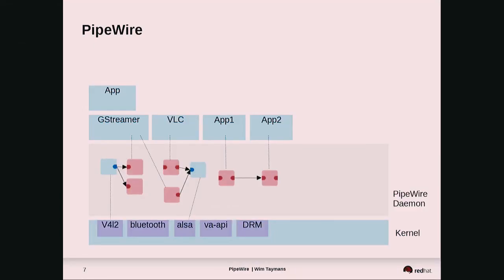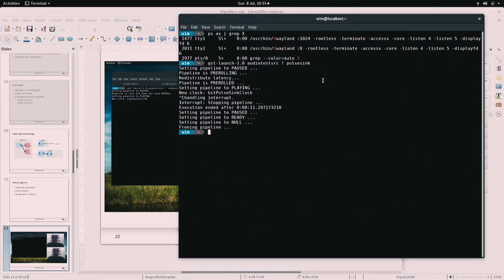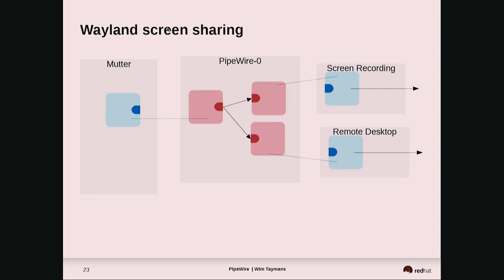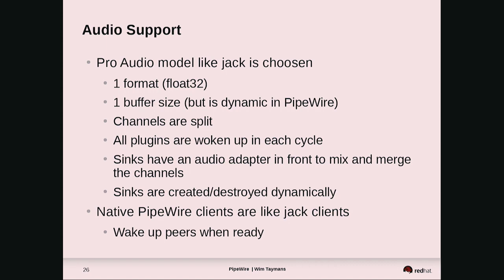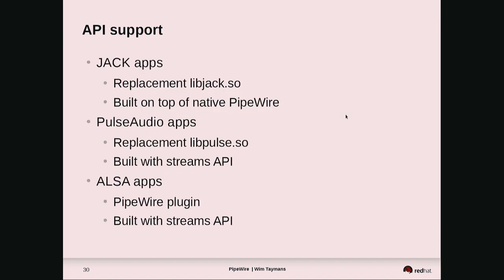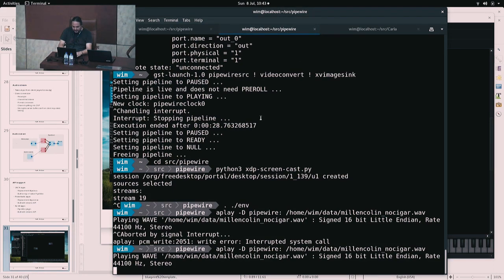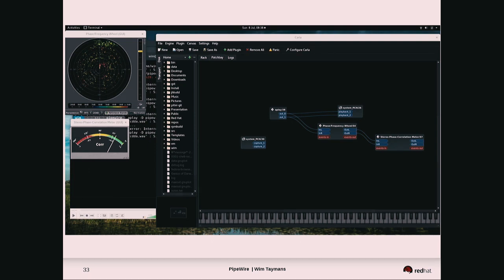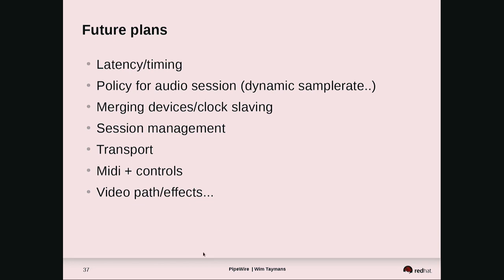GUADEC 2018 - Wim Taymans - PipeWire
PipeWire is a modern graph-based multimedia processing engine that aims to make it possible to exchange content between applications and devices. It builds on concepts from many different sources such as GStreamer, JACK, CoreAudio, Pulseaudio, Wayland and LV2.

In this talk we will briefly go over the current state of PipeWire. The remainder will consist of a demonstration of the audio and video processing capabilities and will show how the integration of Desktop and Pro audio can be achieved.